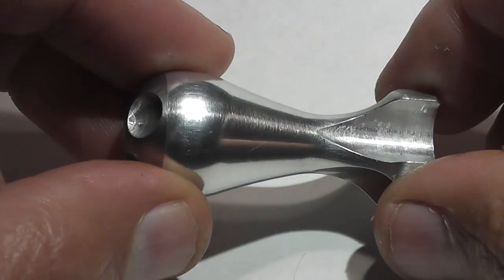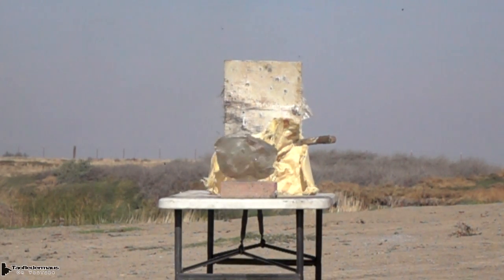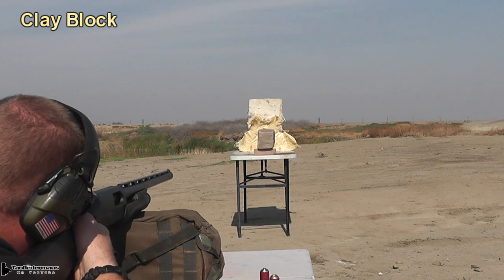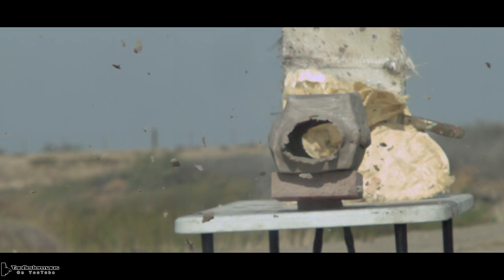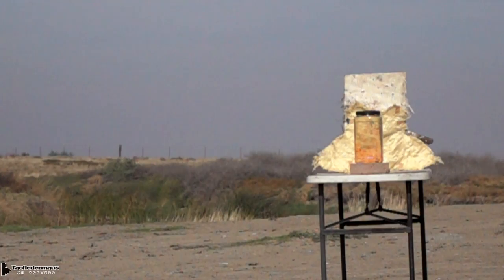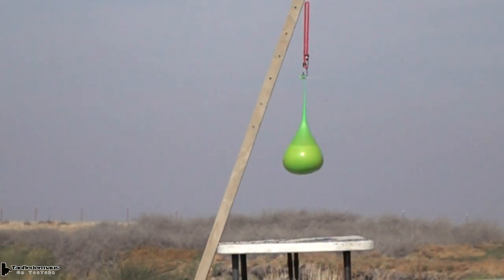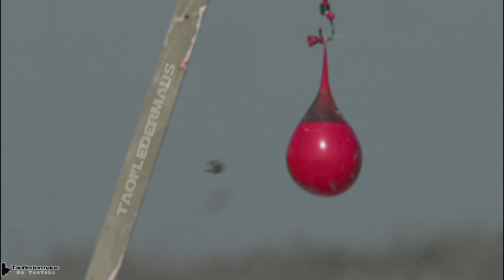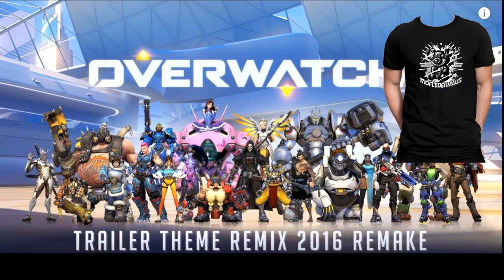Bomber Slug vs Oobleck, Water Balz, and MORE!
We test out Tim Hamilton's "Bomber" slugs at soft targets this time.
While Gregg managed to hit the targets in EVERY shot,   some of the slugs suffered "g-shock" failures breaking the slugs in two when they were shot.